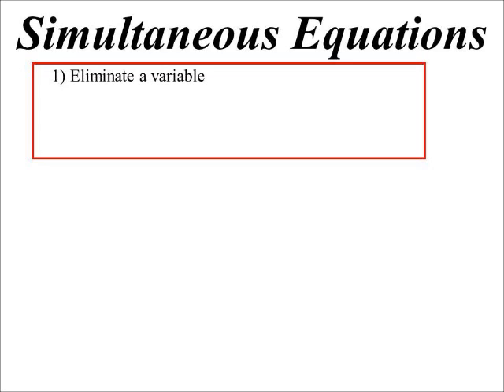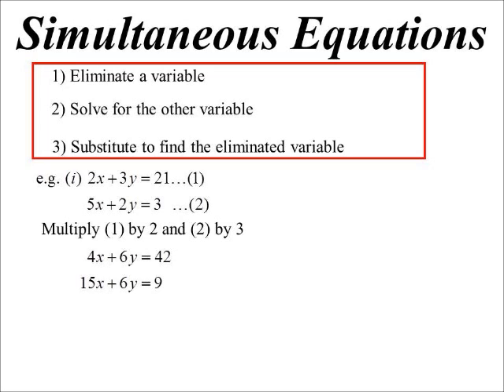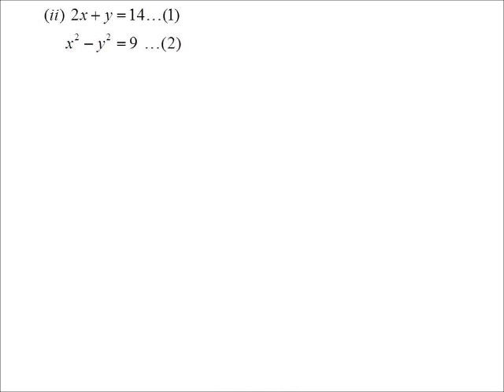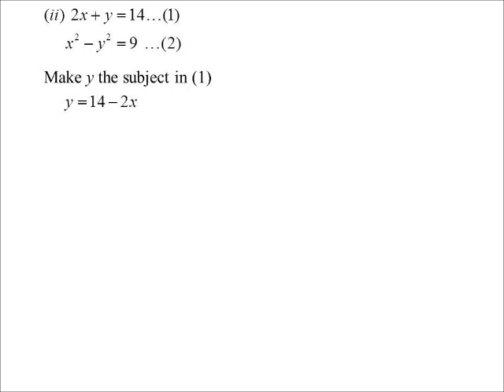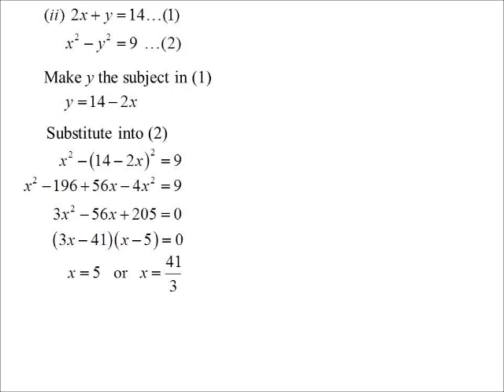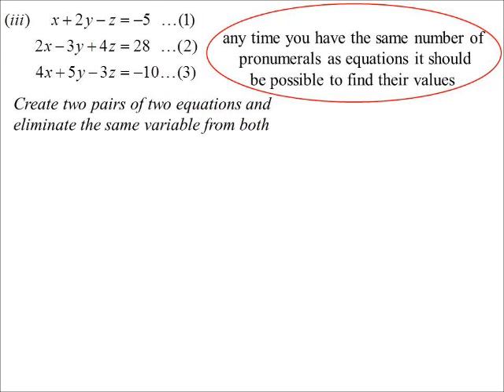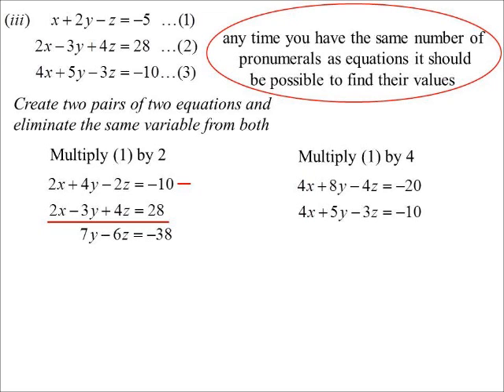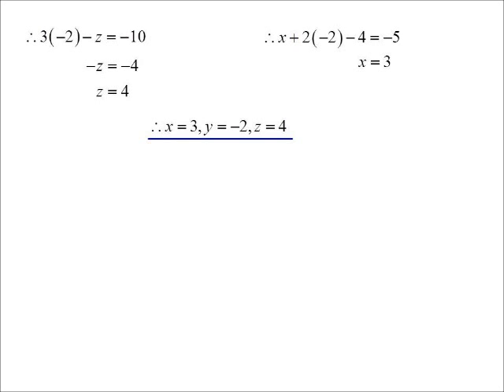11X1 T01 09 simultaneous equations 2015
Another important skill when working with algebra, is the ability to solve simultaneous equations.